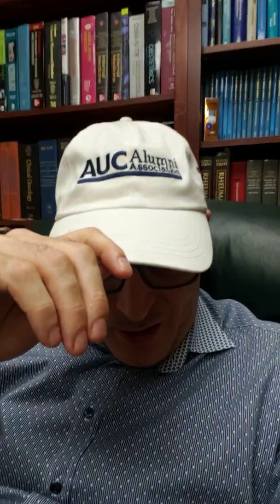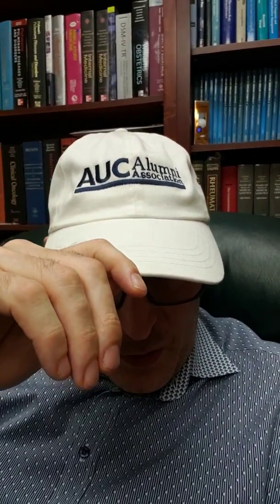Soloway speaks Rheum Rounds. Treatment of Psoriatic Arthritis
Brief summary of current treatments for Psoriatic Arthritis